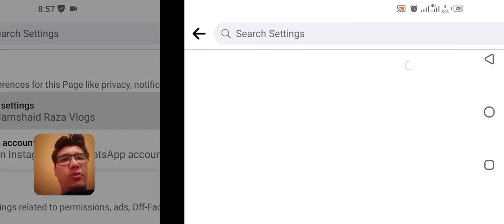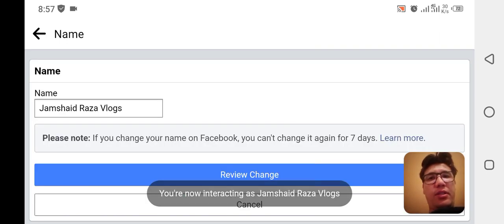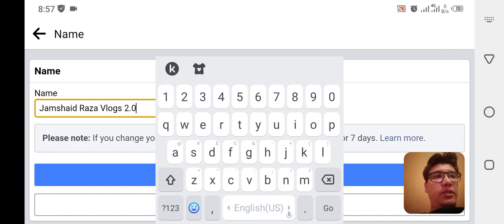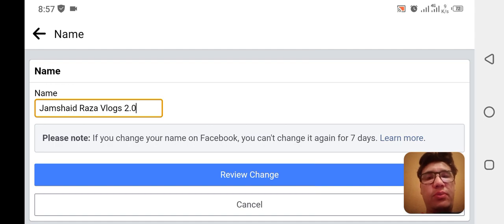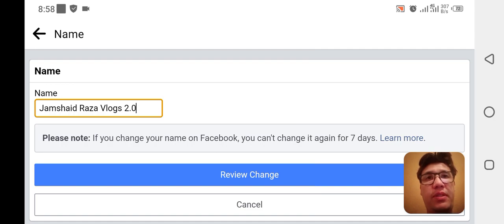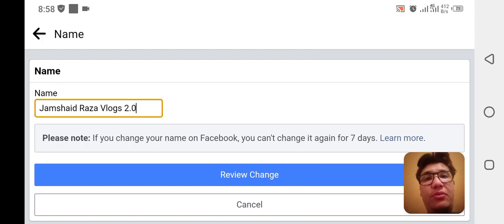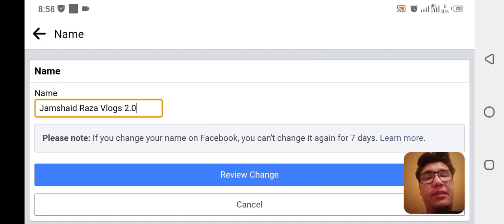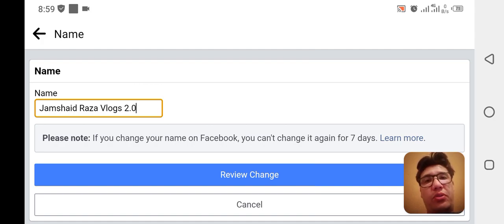How to Change Facebook Page Name in Android Mobile Phone 2024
How to change facebook page name android

To change the name of a Facebook page using an Android device, follow these steps:

Open the Facebook app on your Android device and log in to your account.

Tap on the three horizontal lines in the top right corner of the screen to open the menu.

Scroll down and tap on "Pages" to view a list of your Facebook pages.

Select the page whose name you want to change.

Tap on the three dots in the top right corner of the screen and select "Edit Page Info."

Tap on the "Name" field and enter the new name for your page.

Review your changes and tap on "Save" to confirm.

Note: You can only change your Facebook page name once every 7 days, so make sure you choose a name that you're happy with. Also, keep in mind that your page's name change may be subject to review by Facebook and may take some time to take effect.